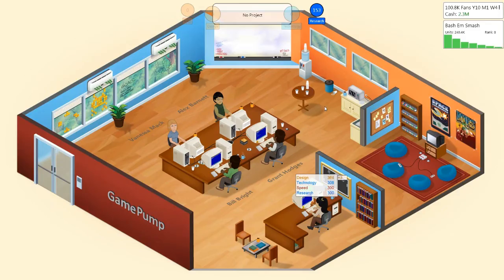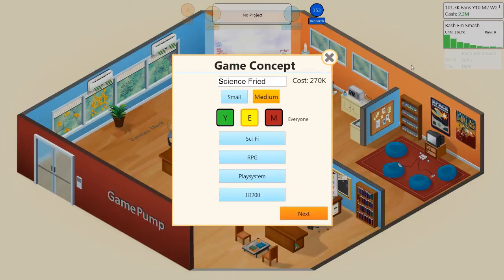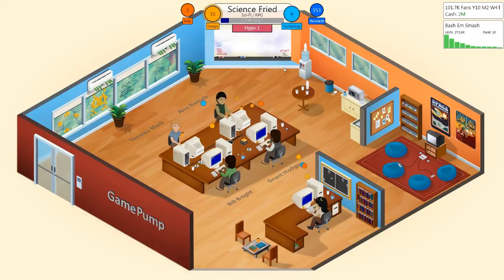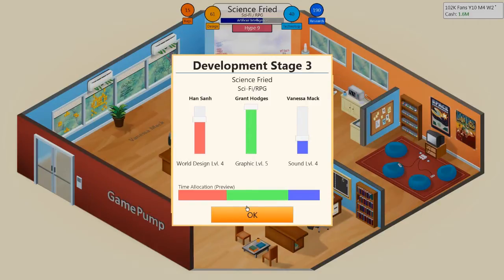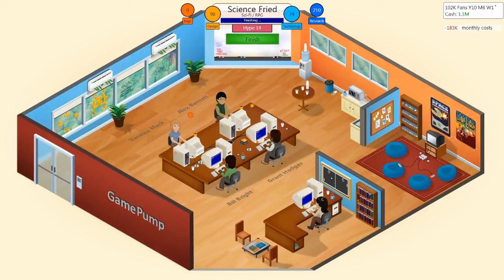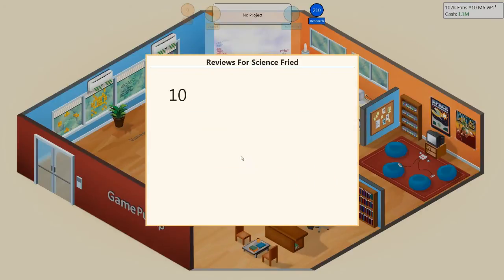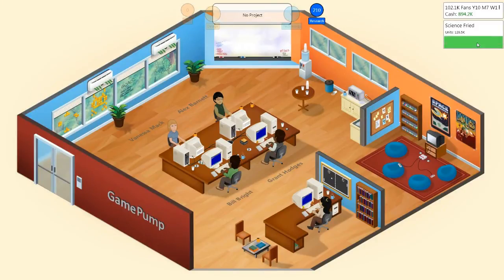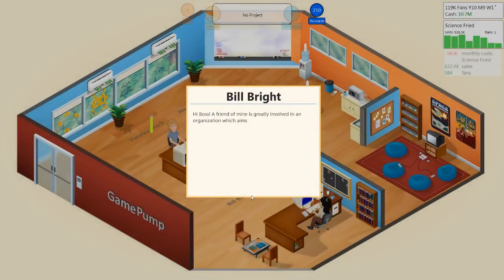Game Dev Tycoon Beginner Guides: Marketing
This should be the final episode of the beginner guides for GDT. It covers Marketing Strategies. If there are any requests for more tutorials/guides on this game, let me know and I will put one together.